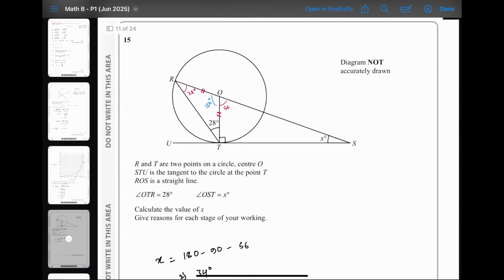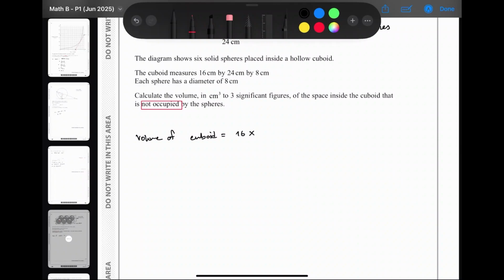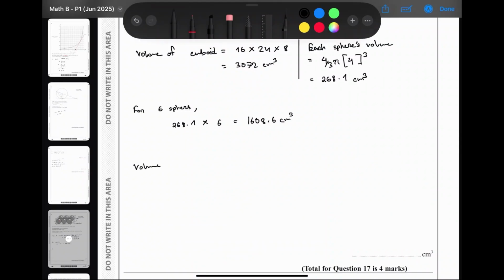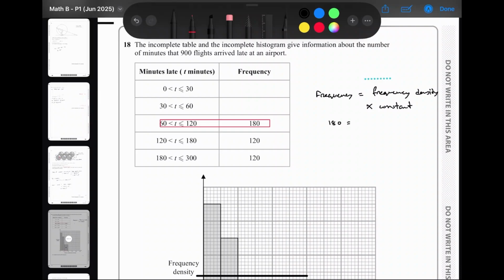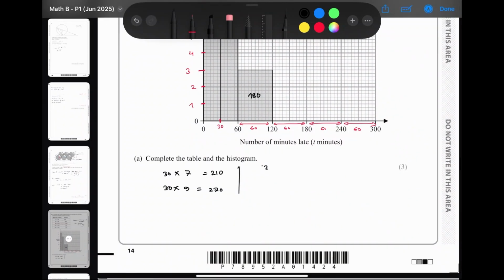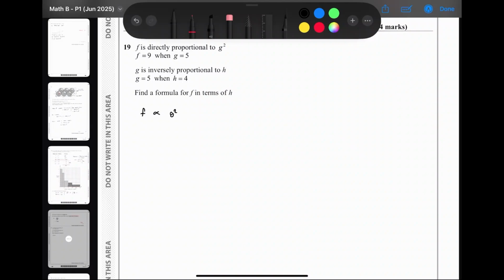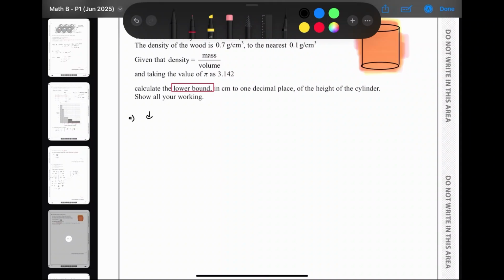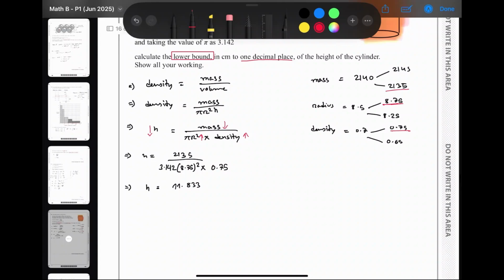June 2025 Math B Paper 1 - Part 4︱IGCSE Edexcel QP Solving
This video gives a detailed explanation and solving for the most latest IGCSE Mathematics B paper 1, conducted by Pearson Edexcel in June of 2025.

This video provides thorough step-by-step guide to the solving from question 16 to 20.

The whole paper's solving, as of the date of upload of this video, is not available on this YouTube channel yet.

Comment on what topics should be covered on the channel, and ask any questions without hesitation that may regard with any of your doubts!